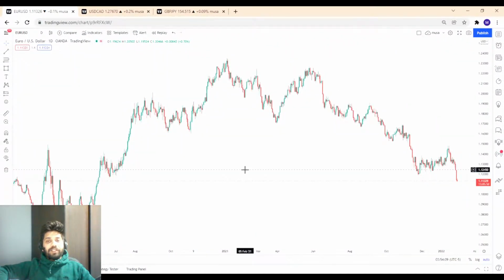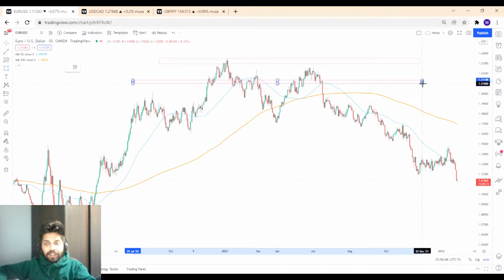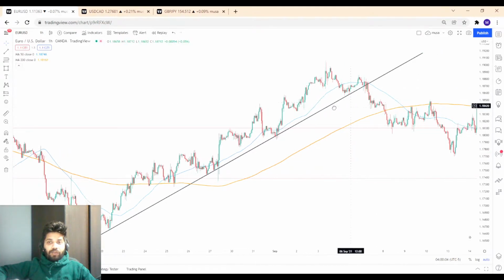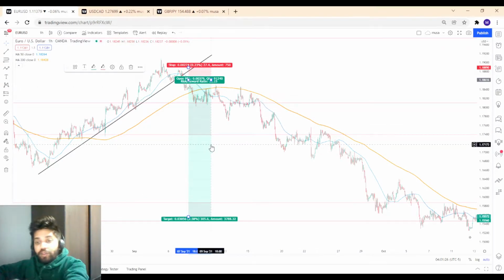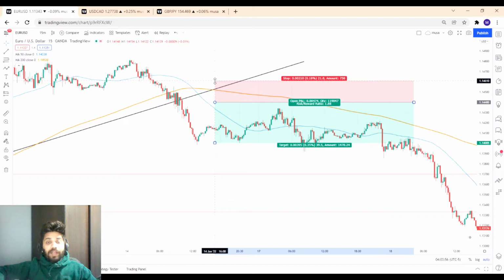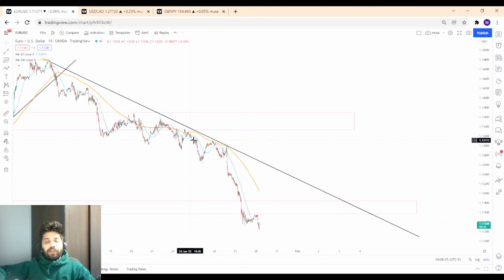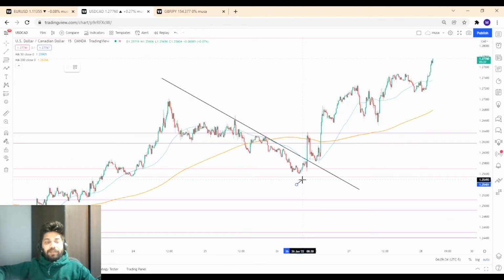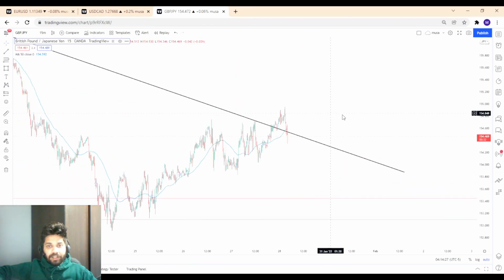ULTIMATE 100+ PIPS SWING TRADING STRATEGY THAT WORKS AT ANY TIME FRAME & FOR ANY CHARTS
This video will help my viewers to take the swing trading positions.

This strategy works for any charts(Forex, Commodities, Stocks, Crypto etc.)
at any time frame.

This video is only for education purpose and to trade according to this strategy is your own decision.